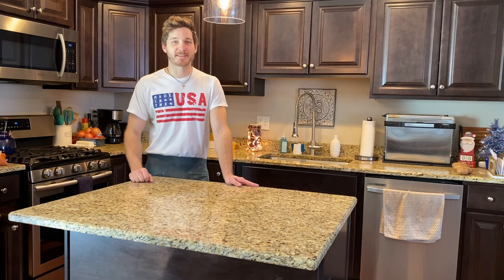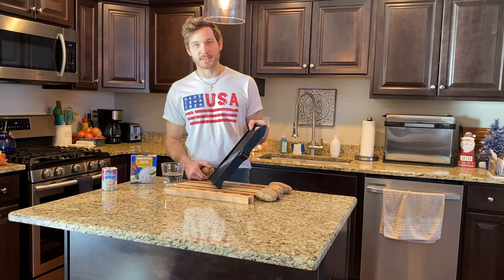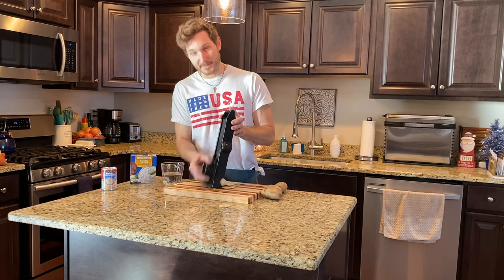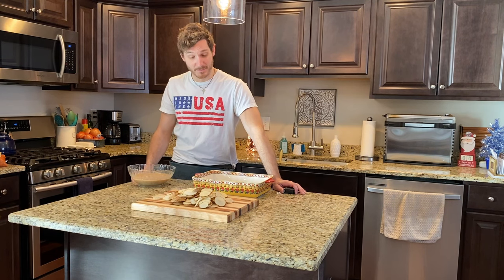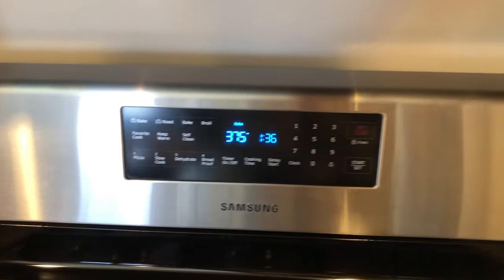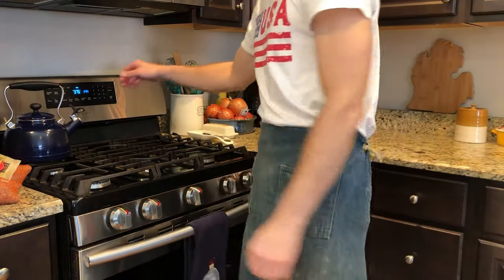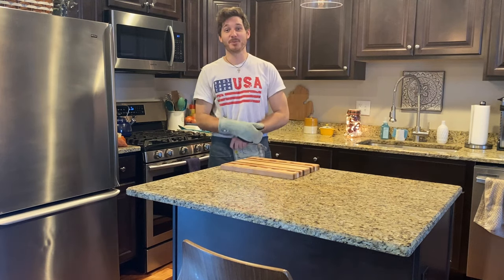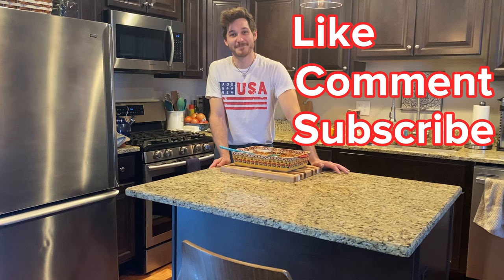Super Simple Scalloped Potatoes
Hello Friends!!! Lets spread the positive vibes as I show you the recipe for my Super Simple Scalloped Potatoes recipe that I created.

I hope you all enjoy!!! I want to spread the positivity and love to all!!!